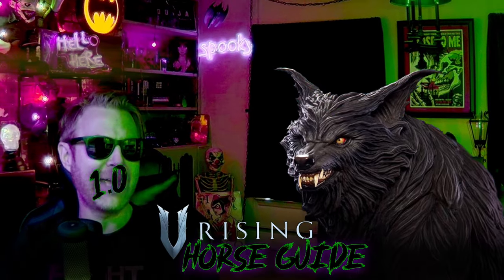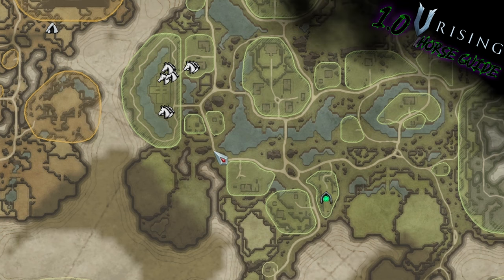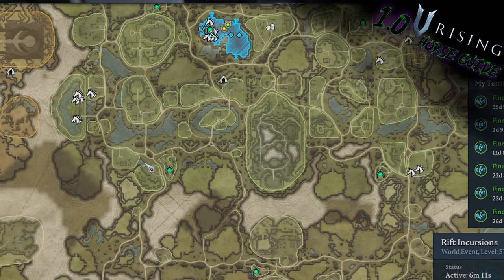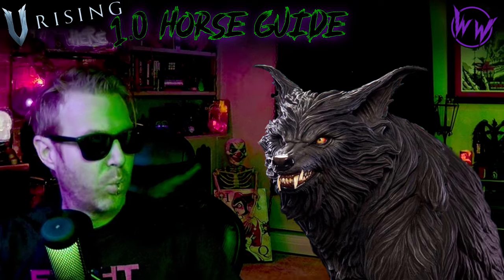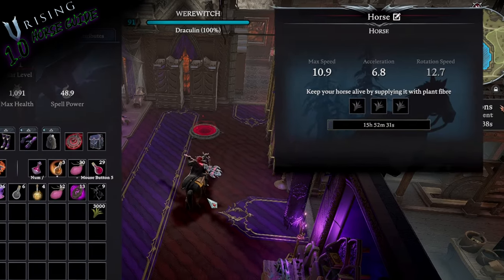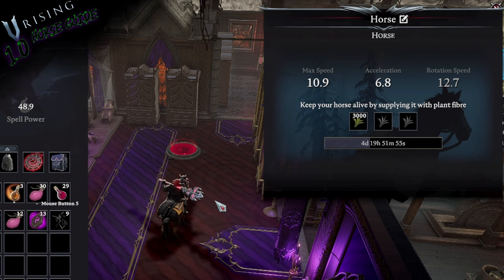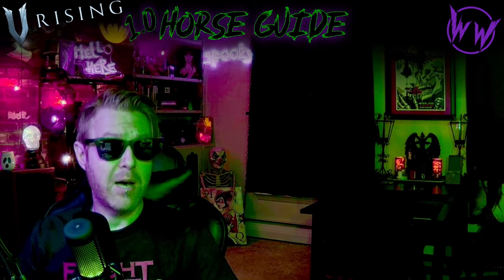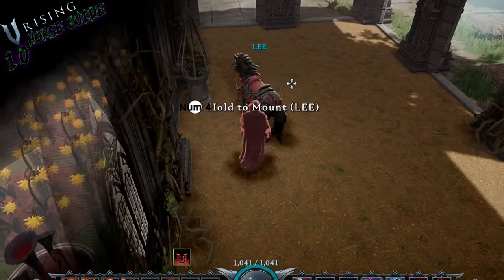V Rising 1.0 Horse Guide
In this V Rising 1.0 Horse guide, we show you how to get a horse, how to covert it to a vampiric steed, and other useful horse related tips as well! As always, feel free to use our timestamps included below, and thank you for stopping by!

0:00 INTRO
1:10 WHERE TO FIND HORSES EARLY GAME
2:41 DIFFERING HORSE STATS AND HOW TO SEE THEM
3:46 HORSE STATS EXPLAINED IN DEPTH
6:23 HOW TO CARE FOR YOUR HORSE & ABILITIES
8:55 HOW TO GET A VAMPIRIC STEED & ABILITIES
13:00 VAMPIRE SADDLES
14:45 MOAR SPEED 4 STEED
16:56 OUTRO